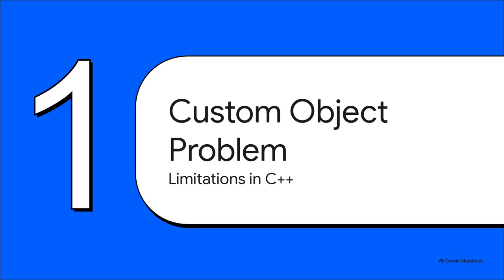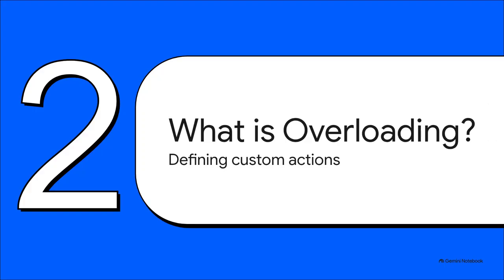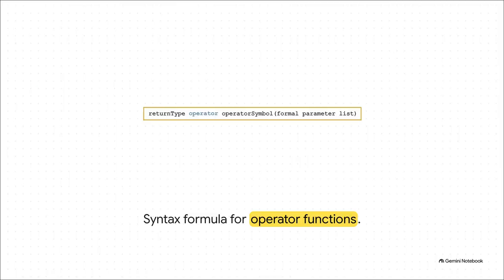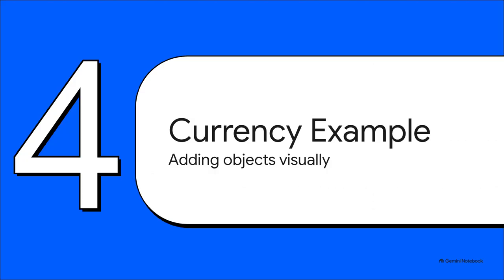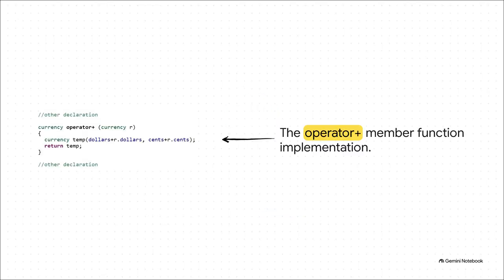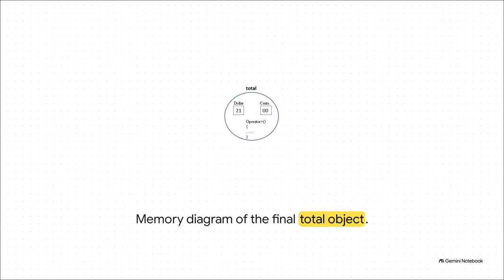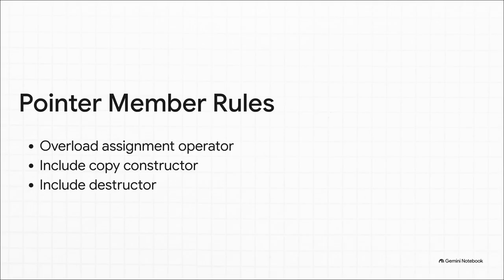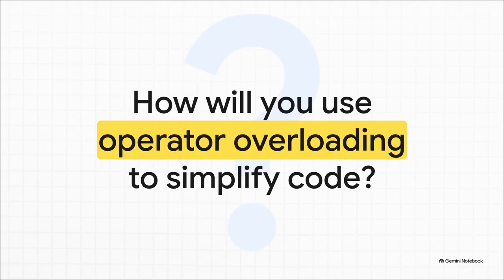Mastering C++ Operator Overloading: The Complete Guide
Unlock the power of C++ by learning how to extend the meaning of standard operators! In this deep dive into Operator Overloading, we explore how to make built-in operators like +, -, and () work seamlessly with your custom class objects.

What you’ll learn in this video:

The Fundamentals: Understand what operator overloading is and why it's essential for user-defined data types.

Syntax & Implementation: How to write operator functions as both member functions and non-member (friend) functions.

Practical Examples: Step-by-step walkthroughs for overloading arithmetic, relational, and I/O operators.

The Golden Rules: Essential restrictions you must follow, including operators that cannot be overloaded and maintaining precedence.

Advanced Concepts: Handling classes with pointer member variables and the role of the this pointer.

Whether you are a student or a developer, this video provides the clarity you need to implement professional-grade C++ code.